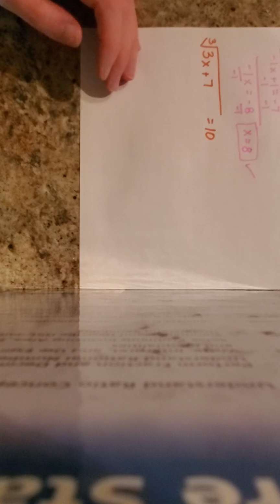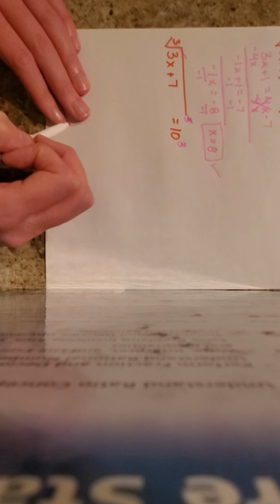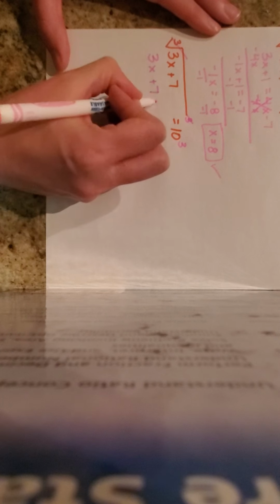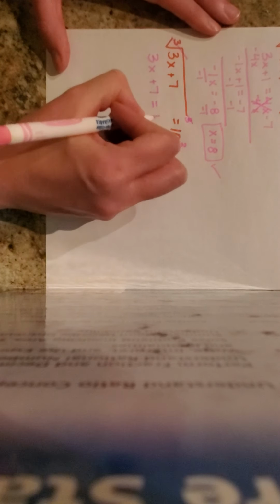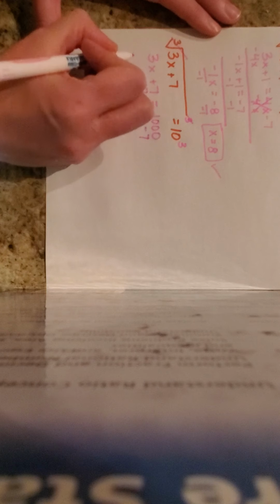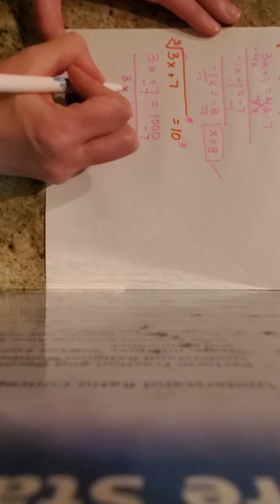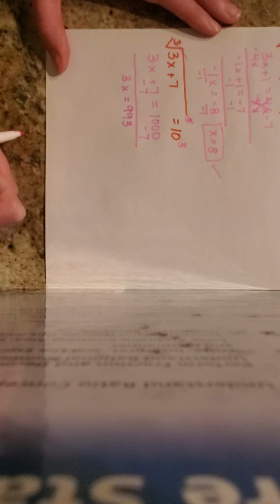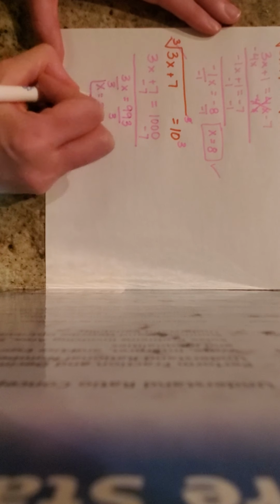Solving Radical Equations Example 2